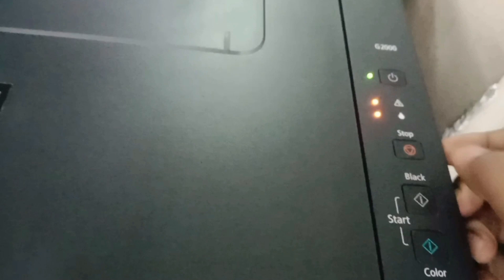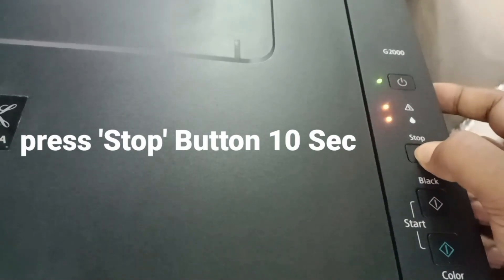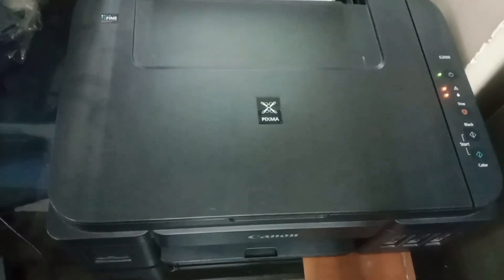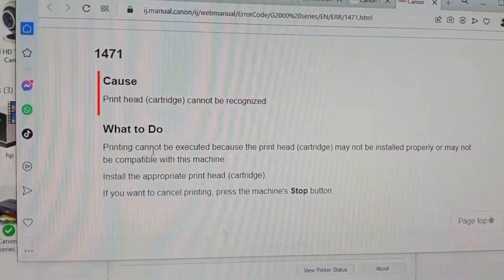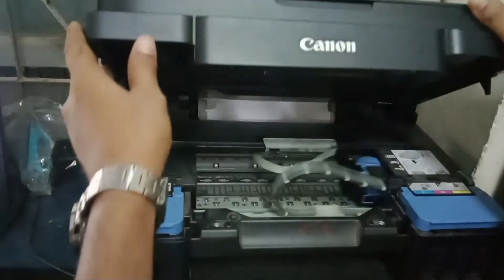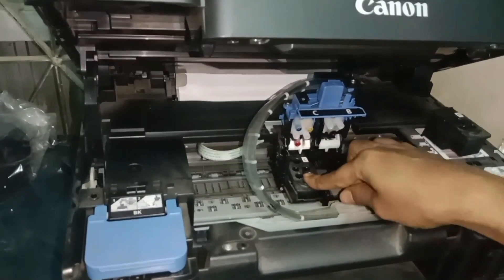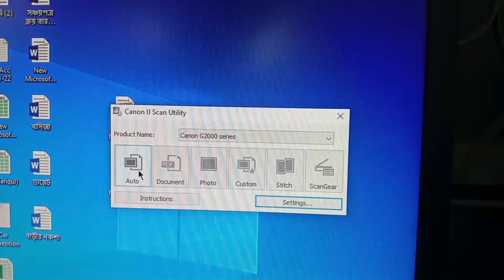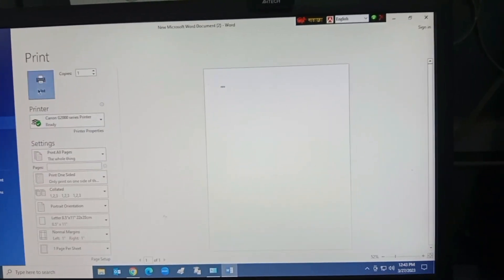[Fixed] Printer is in use or an error has occurred Check status Canon G2000 Printer. Code:2,140,21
Printer is in use or an error has occurred Check status Canon G2000 Printer. Code:2,140,21